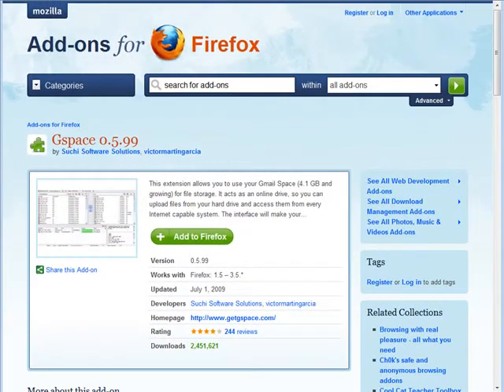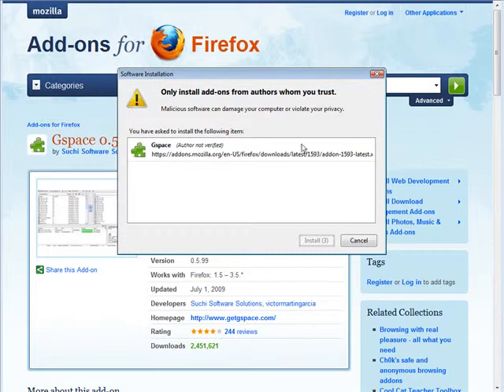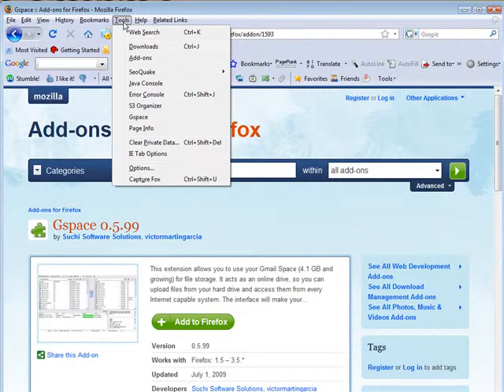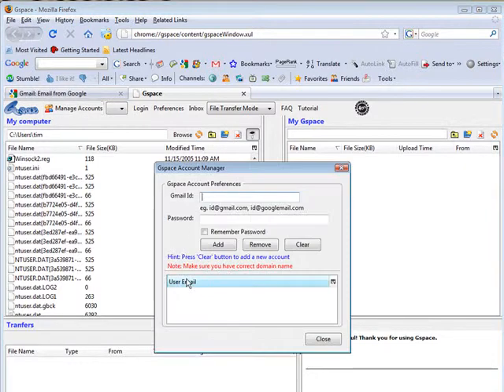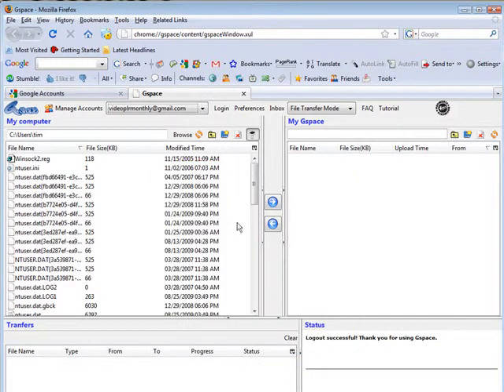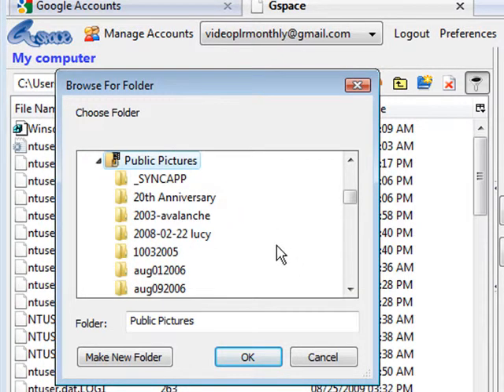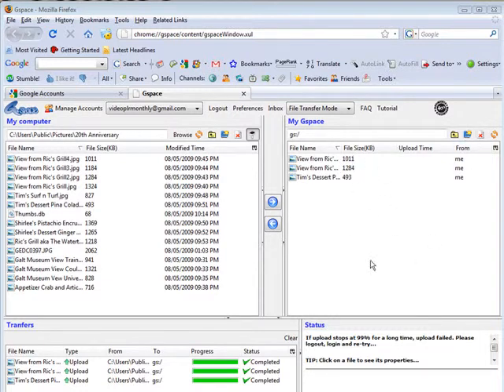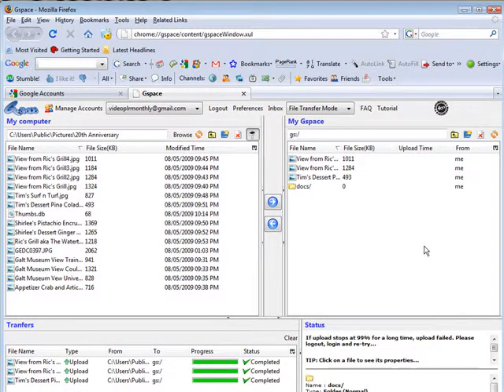175- WEB PRO = Google Space - #6